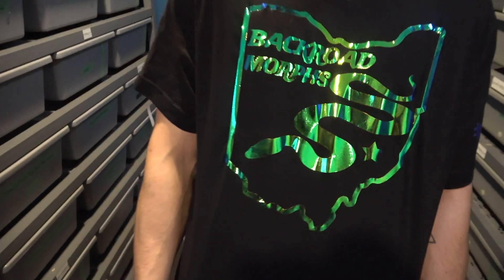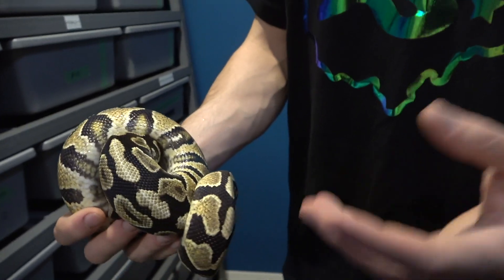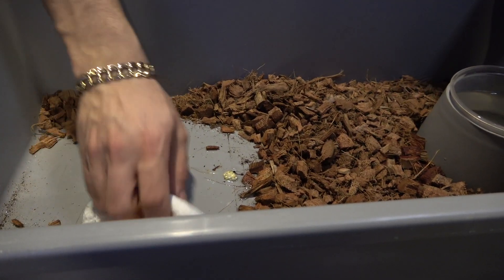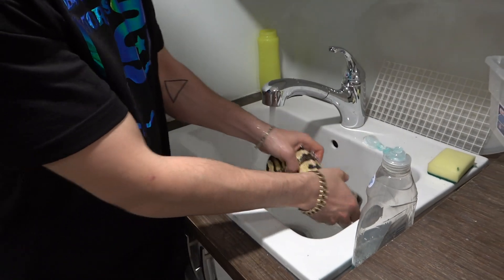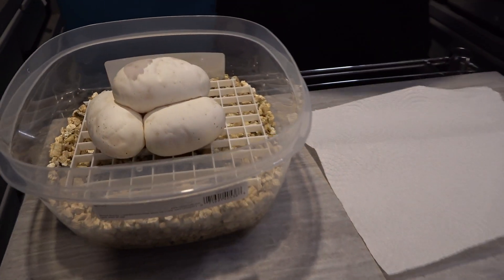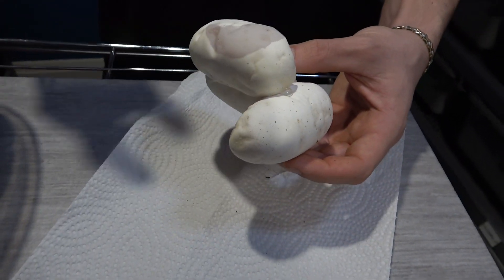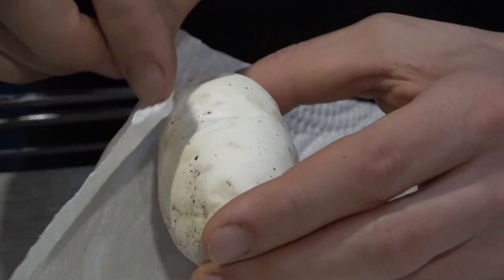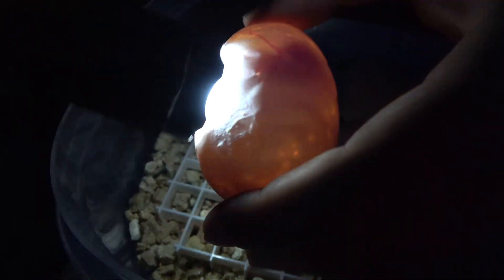How I Saved This Snake Egg With Tape?? Last Ball python Clutch Of 2020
In this video I pull my last clutch of 2020! It is from my Pastel Yellowbelly Het clown X Spotnose Asphalt/Yellowbelly Het Clown. I hope he Proves out to be Asphalt and I hit a Spotnose Freeway Clown!! I hope the tape tricks helps you if you have any tears in your eggs when tearing them apart! Enjoy the video!